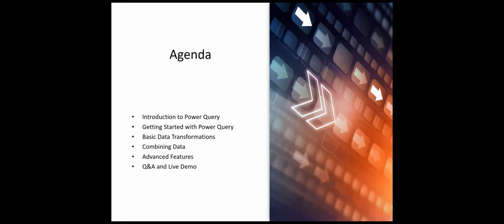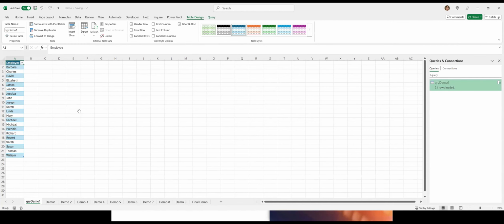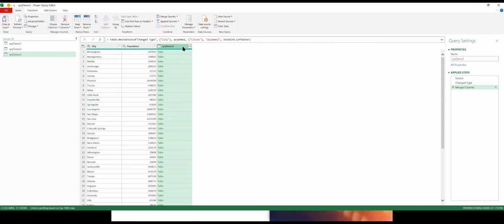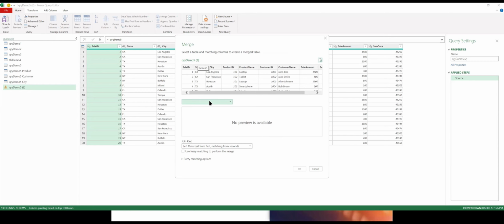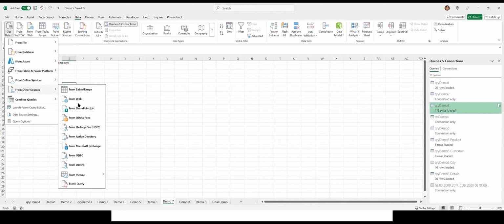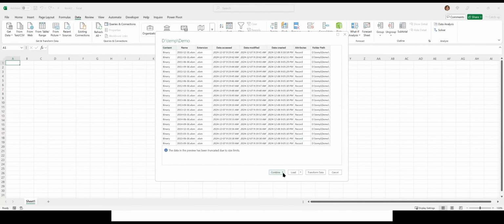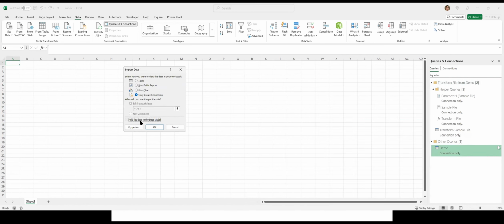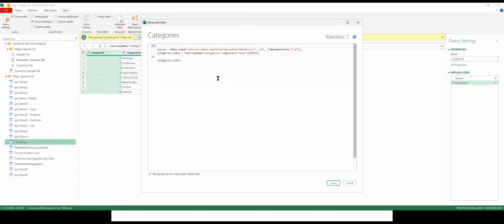Breaking the Excel Spider Web: Transforming Actuarial Data Workflows with Power Query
This is a recorded session from Actuarial Technology Summit 2024

Are you an actuary who spends more than half of your time wrangling data manually in Excel? Are you trapped in the Excel spider web in repetitive, time-consuming processes that leave little room for improving your workflow? This session is for you.

In this engaging and practical session, you’ll discover how Power Query, a no-code/low-code data manipulation tool bundled into Excel, can revolutionize your data handling. Designed for actuaries who are too busy to explore new tools, Power Query is a game-changer that enables you to:

Automate over 90% of your data manipulation tasks—from cleaning and reshaping datasets to preparing inputs for complex actuarial models.
Consolidate data from multiple sources while maintaining transparency and audibility.
Learn and apply it immediately with its intuitive interface and seamless integration with Excel.
We’ll explore real-world actuarial use cases, demonstrating how Power Query can simplify even the most complex workflows. Beyond Excel, you’ll see how Power Query extends across Microsoft platforms like Power BI and SQL Server, making it a scalable solution for small-scale projects and enterprise-level tasks.

Join this session to break free from inefficient processes and reclaim your time. Walk away with the skills and confidence to start using Power Query right after the session—transforming your data workflows and productivity.

Who Should Attend:
This session is ideal for actuaries who:

Spend significant time manually preparing data in Excel.
Feel stuck in outdated, inefficient workflows but don’t have the time to learn complex tools.
Want a practical, easy-to-learn solution to streamline data tasks without requiring coding expertise.
Let Power Query be the key that unlocks your productivity. Join us to see how this powerful tool can help you take control of your data and your time.